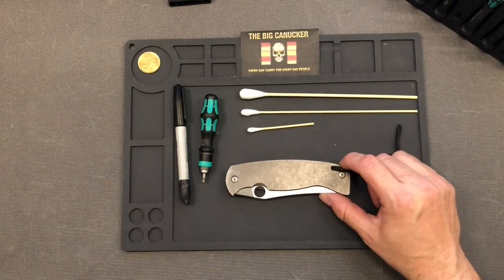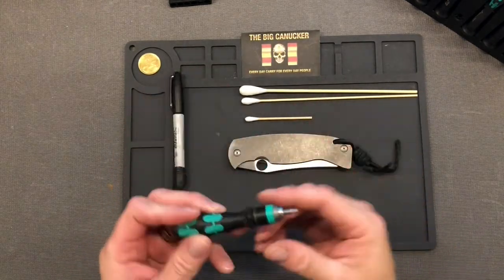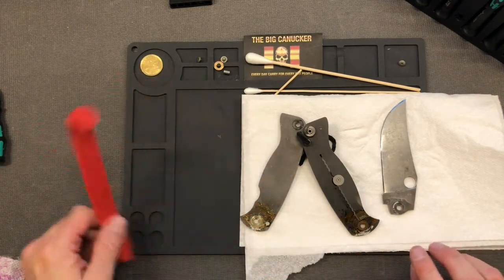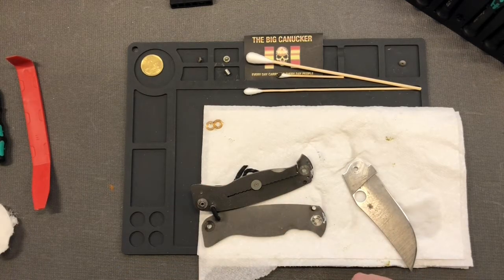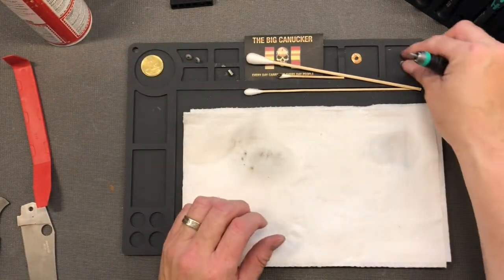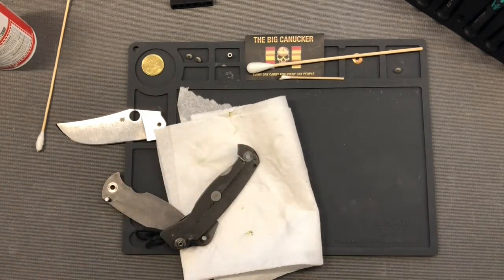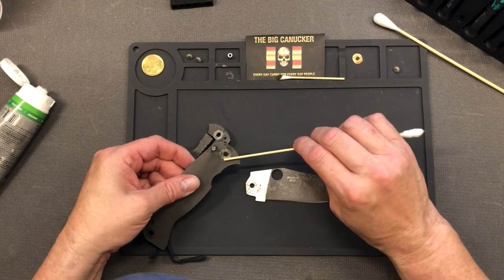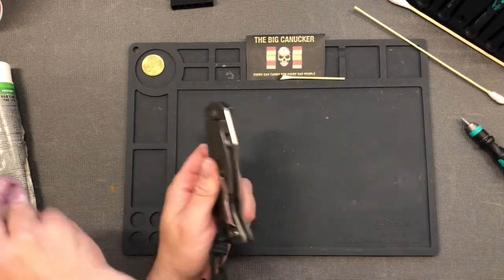The Spyderco K2 Lock Stick Issue and Clean UP.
I disassemble my Spyderco K2 and clean up in an attempt to stop the lock stick. I will upload a future video and let you know how long my solution lasted.Thanks for Stopping by please like and subscribe and remember to stay safe …. keep your stick on the ice...the shiny side up this is The Big Canucker saying adios